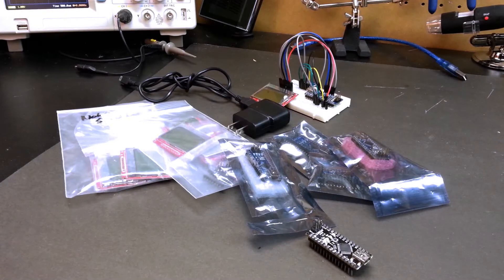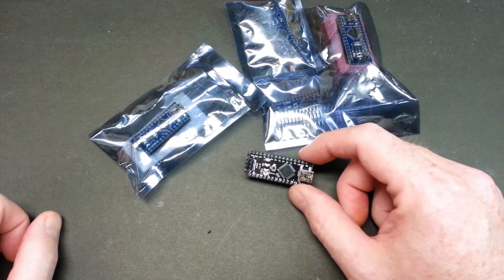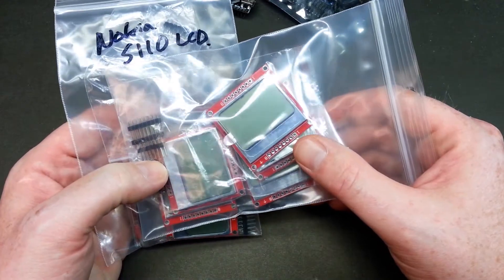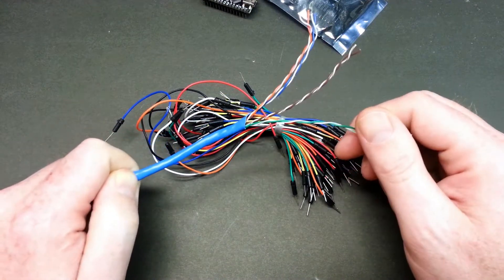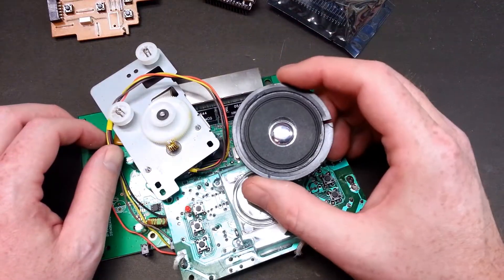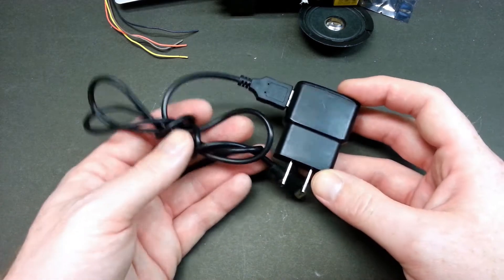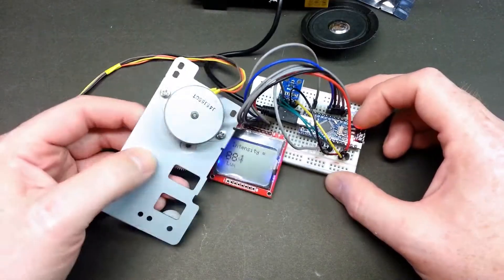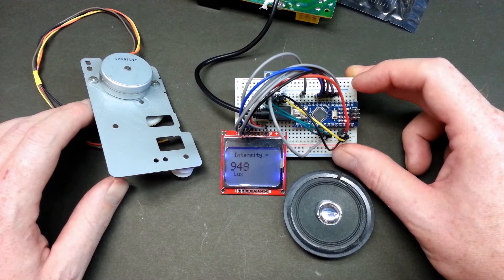How to get started with Arduino for CHEAP!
How to get started with Arduino for under $15.  This is a quick summary of some components I think are perfectly suited for those interested in trying out or learning the Arduino platform.  Give it a try for yourself and see the crazy projects you can now integrate inputs, outputs, data communication, wireless, etc.  Further tutorials/info coming up.

Components:

Arduino Nano 328 (I use 5 volt versions for my projects)
Nokia 5110 LCD (Don't worry about this not being 5V- I haven't cooked one yet and to get started- it's fine.  Go for it)

Breadboard
Jumper Wires
E-Waste (Junk you can grab from various electronics trash)
USB Power cord (you likely have 20 already)

Cheers!